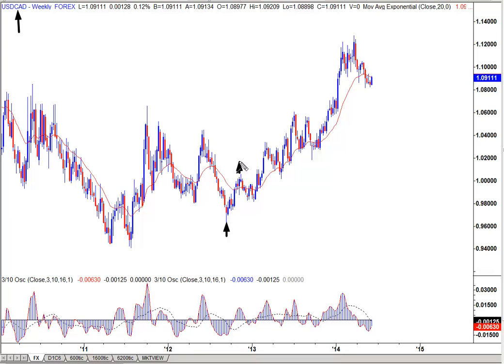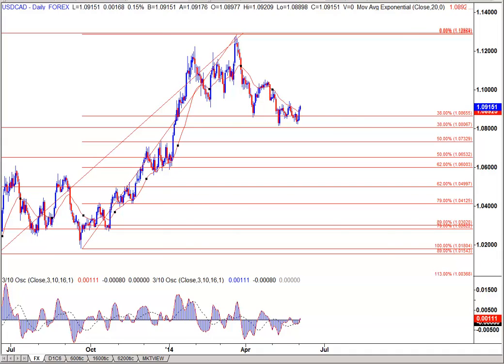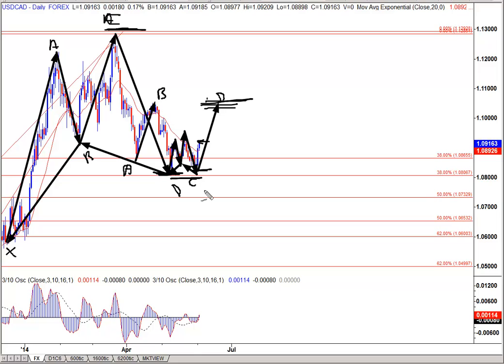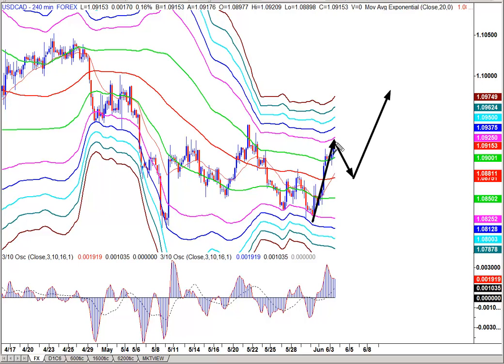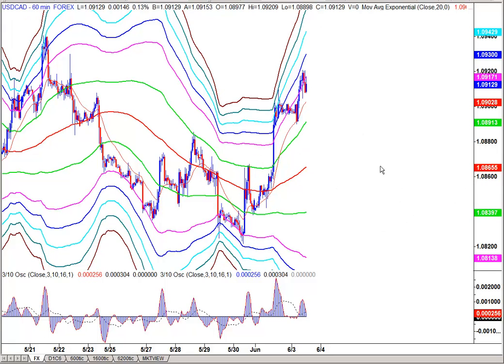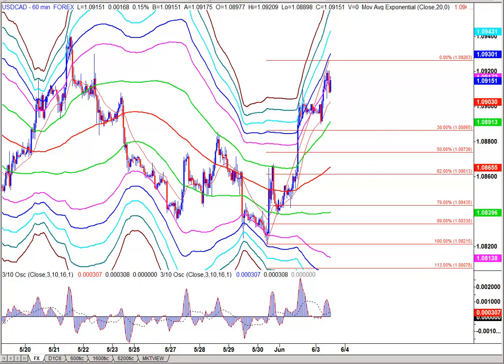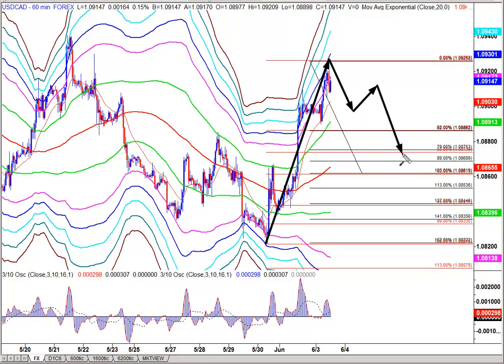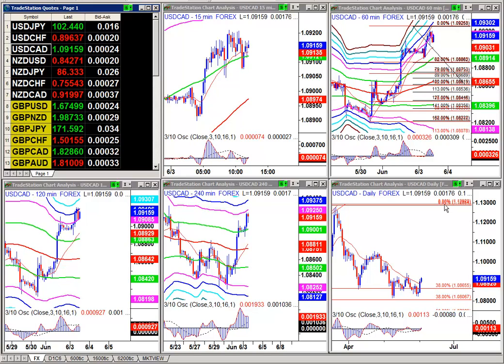Elliott Wave, Harmonics, Dow, and Price Action Webinar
Christopher Terry, our CEO did a Lunchtime Class for our Live Trading & Educational Room, this is how our members are becoming educated and taught to become top traders!

Learn & Earn... get your trial today!